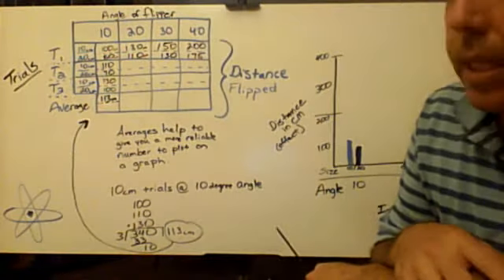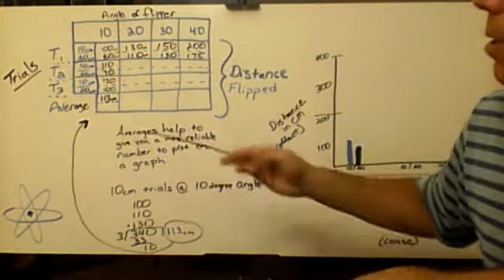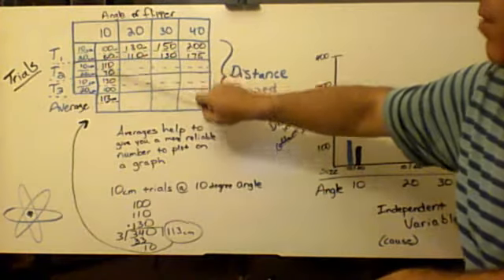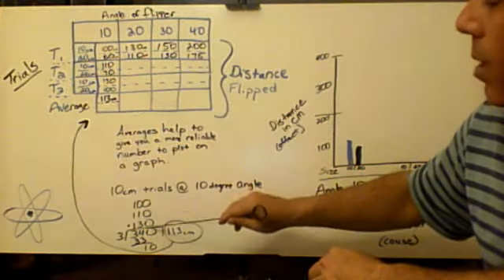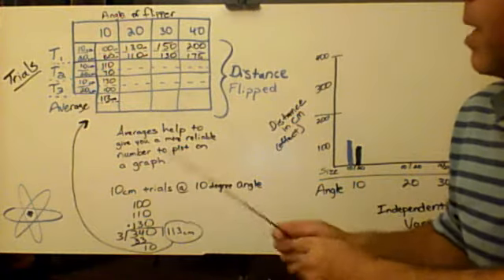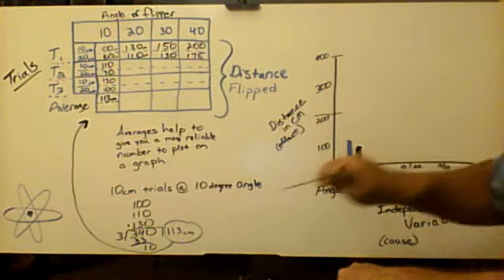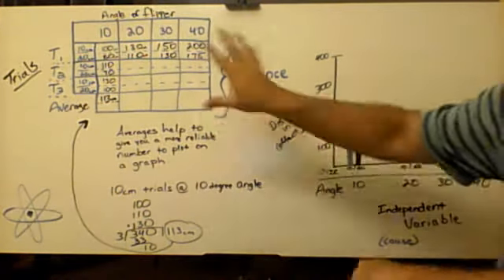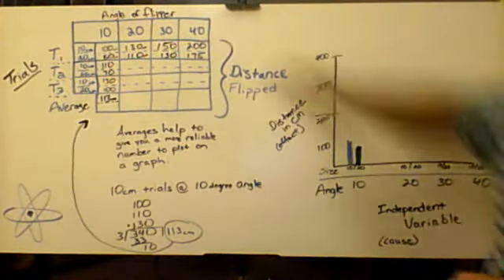Data Chart and Bar Graph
This lesson prepares students for the final phase of the flipper lab.